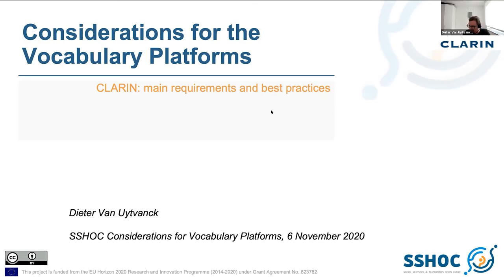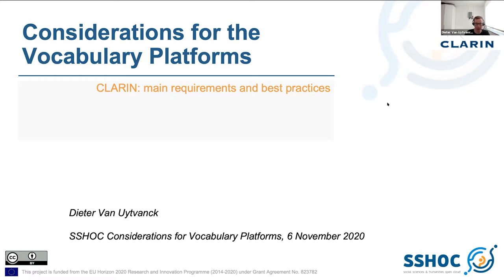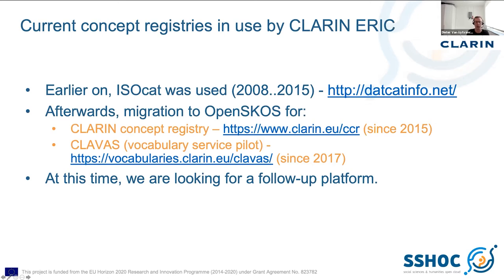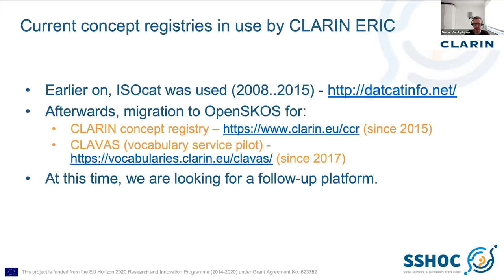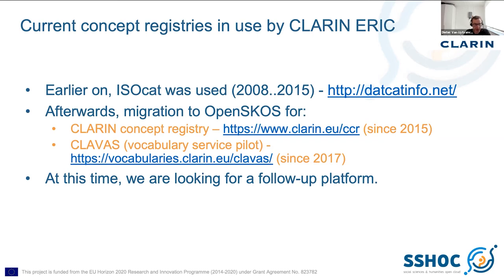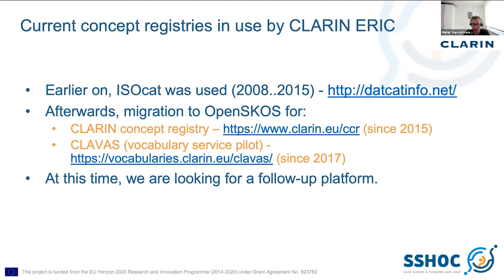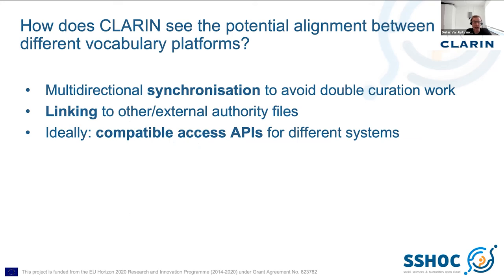Dieter Van Uytvanck - CLARIN: main requirements and best practices